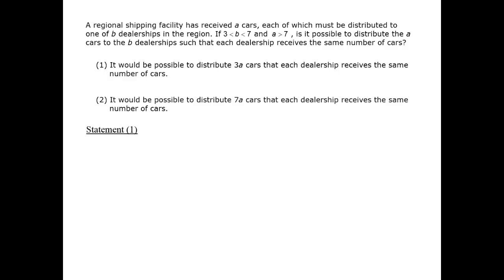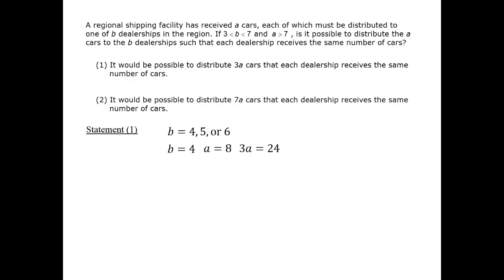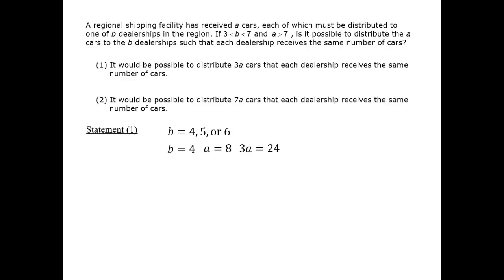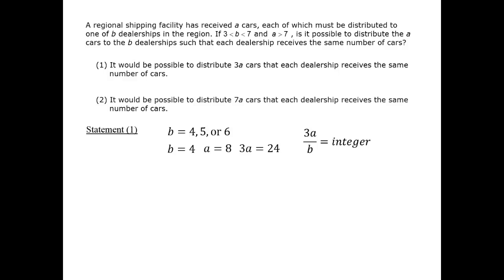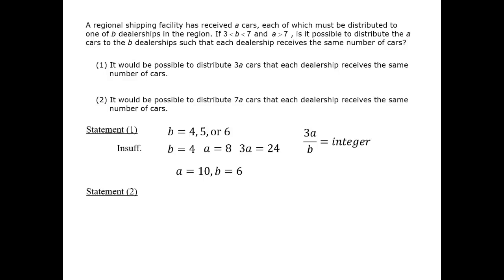Average Excluding Tax - GMAT Free - GFPS136